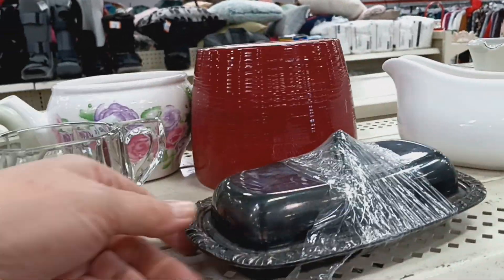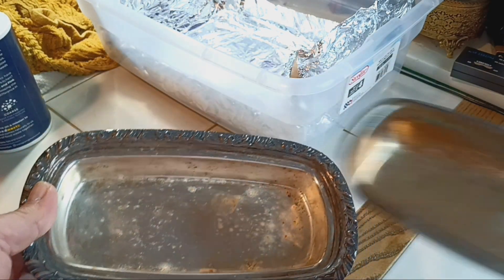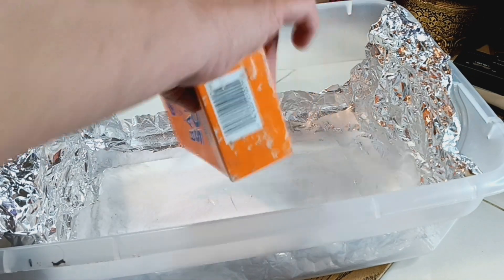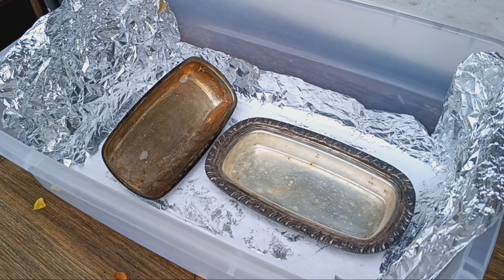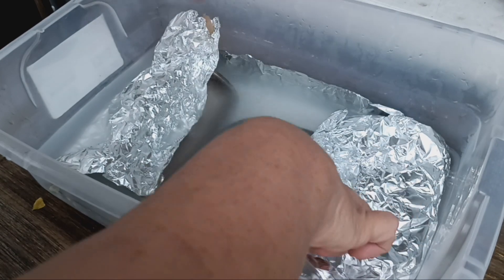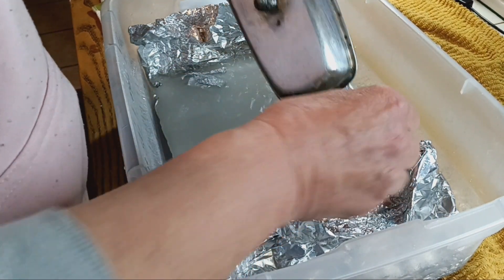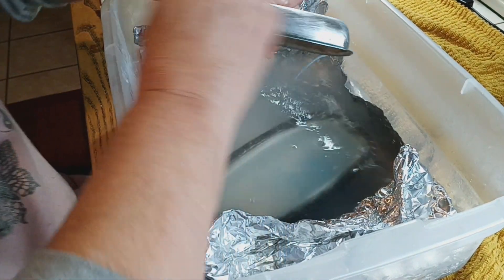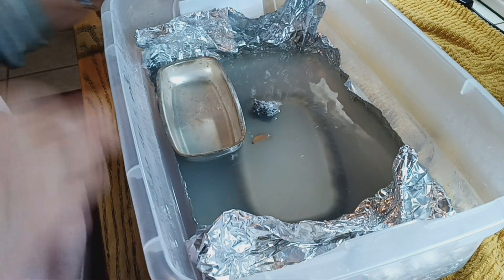Silverplate clean up experiment on this very old Henley Oneida butter dish.